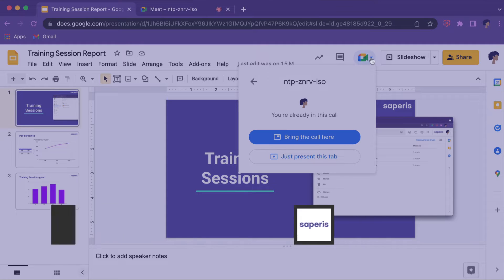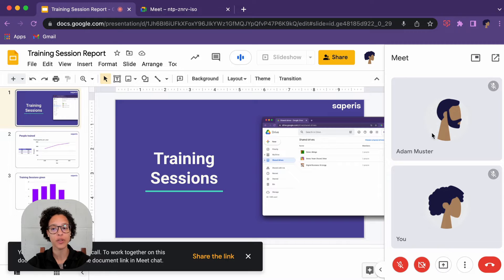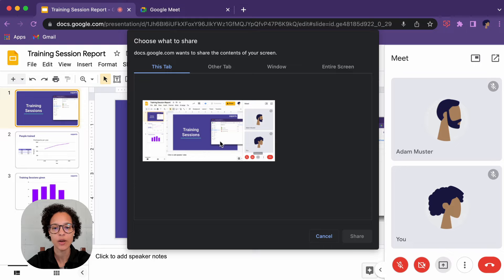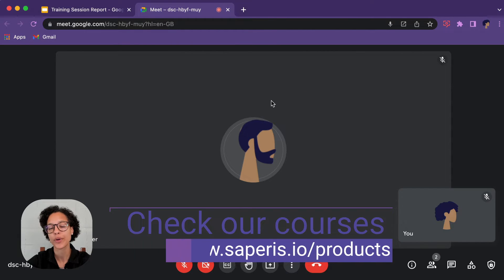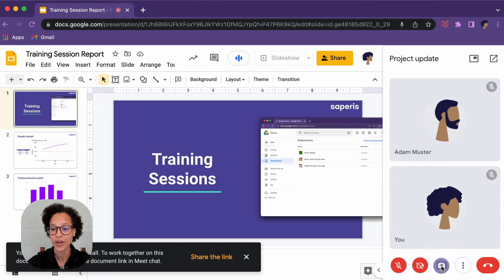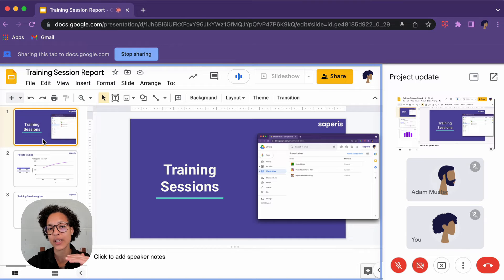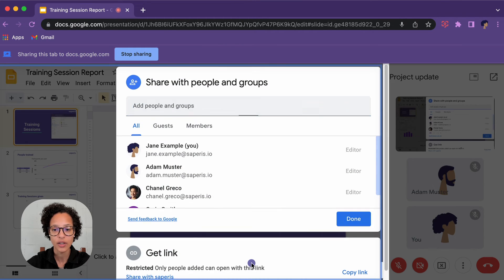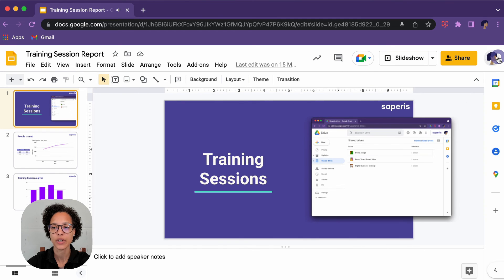Present in Google Meet And See Participants - New Feature!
In this video you will learn how you can present in Google Meet and see the participants at the same time. This is enabled through a new feature that was rolled out by Google in Spring 2022.

0:00 Intro
0:07 #1 When your are already in a call
2:26 #2 When you are starting a call

👉🏽 If you're interested in leveling up your Google Workspace skill shave a look at our online course